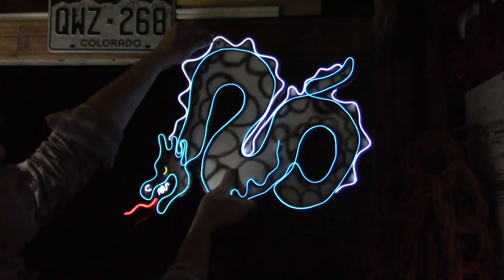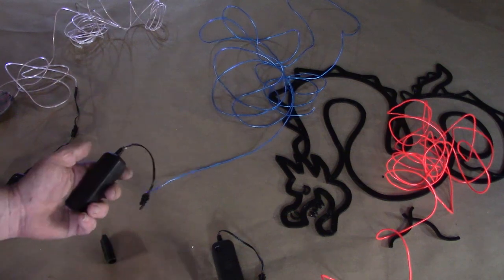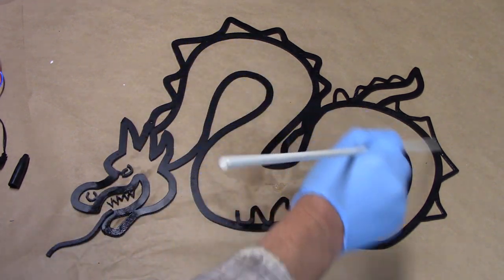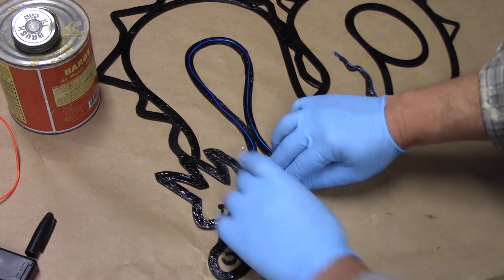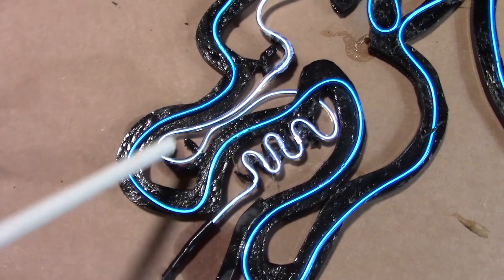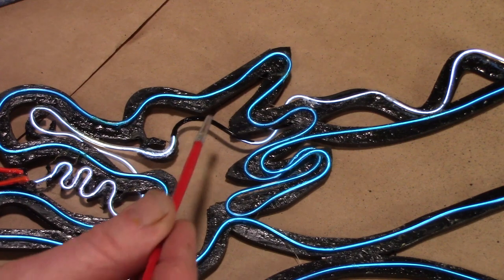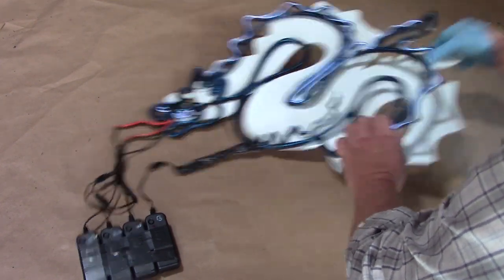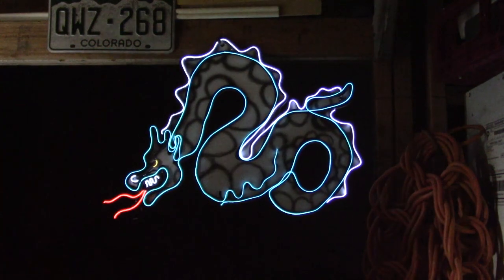BLADE RUNNER White Dragon DIY Tutorial with EL WIRE Faux Neon Prop sign. (HD)